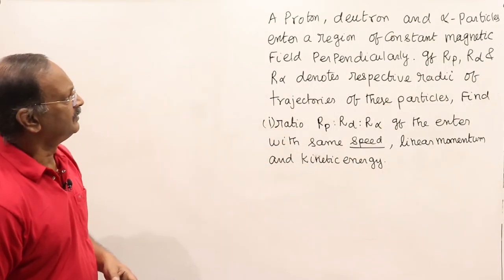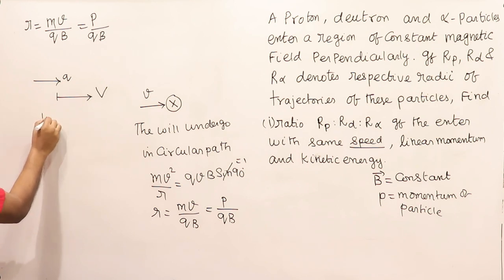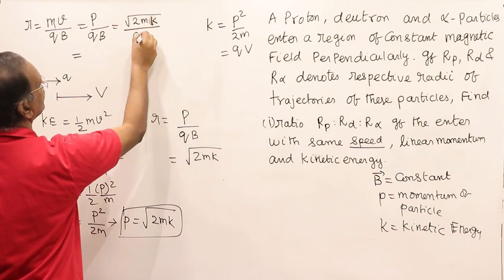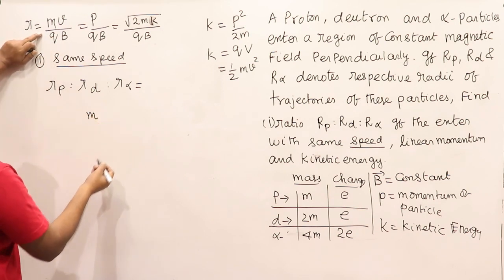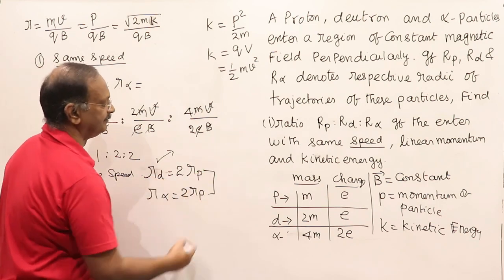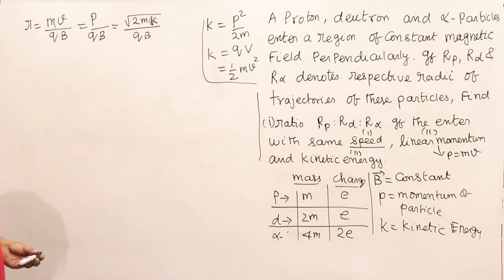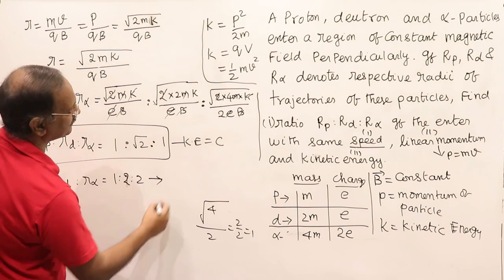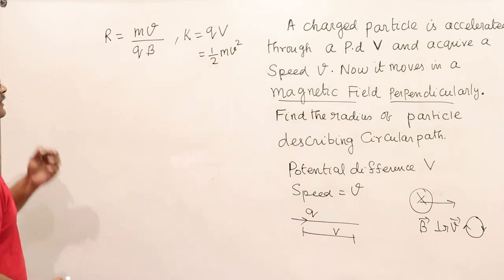21 MAGNETIC FORCE NUMERICAL - 3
Magnetic Effect of Current: Numerical on Magnetic Force.